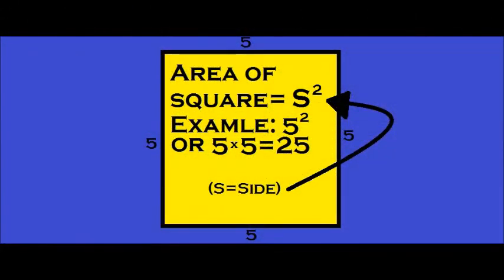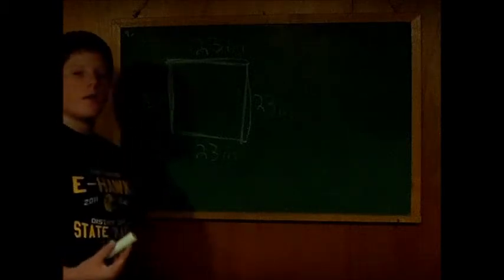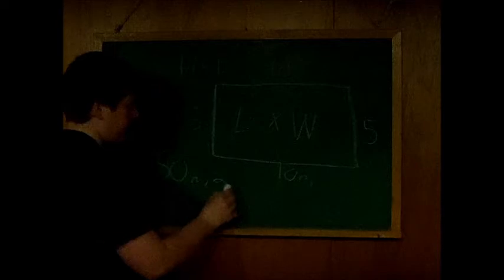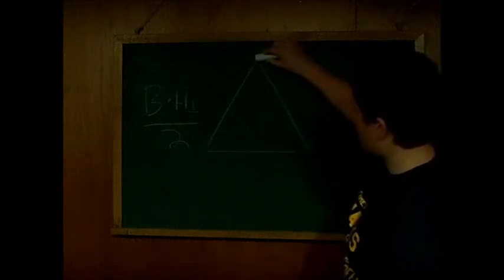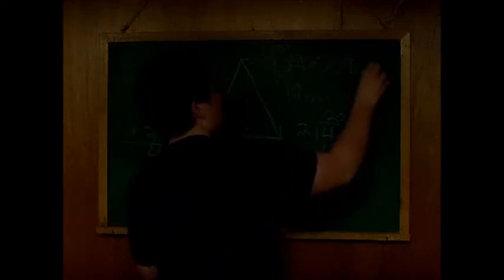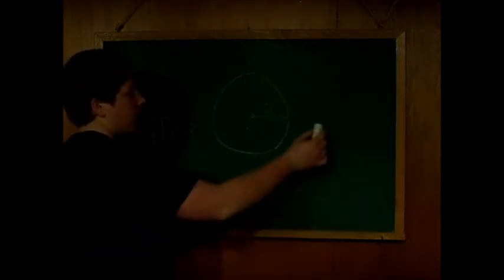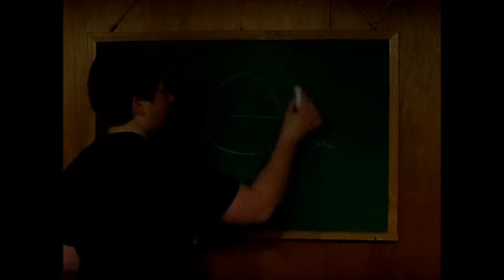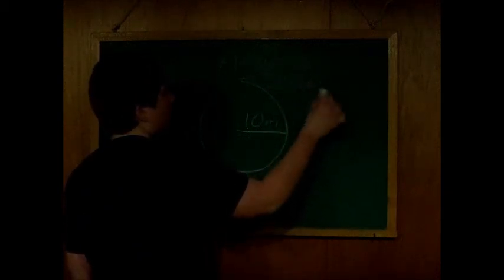Area by Michael Woodruff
Teaching about area. Square, rectangle, triangle, and circle.